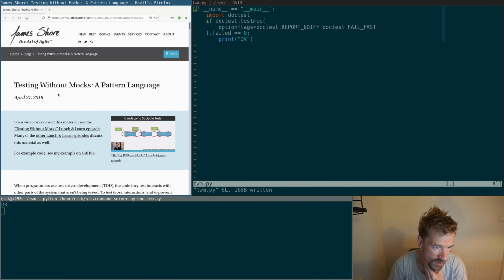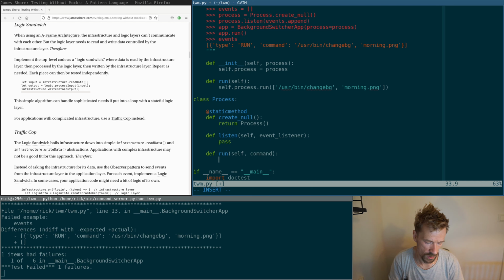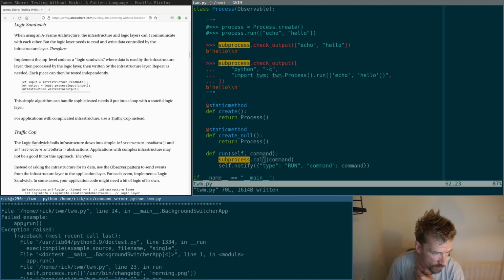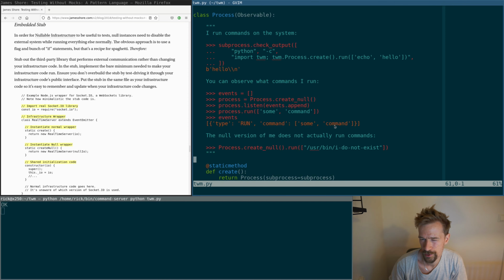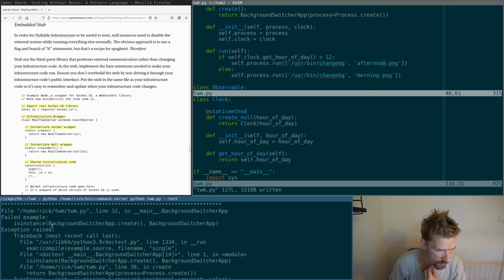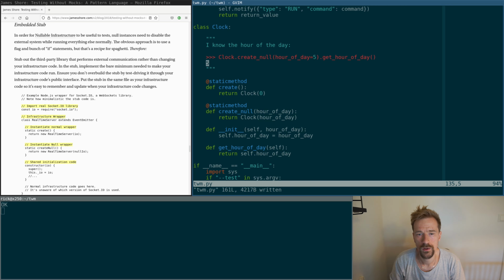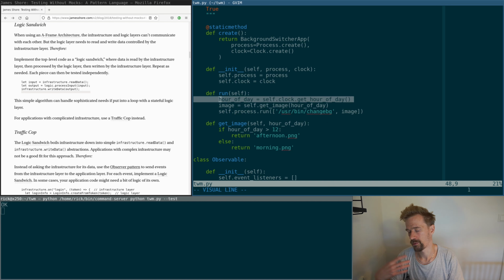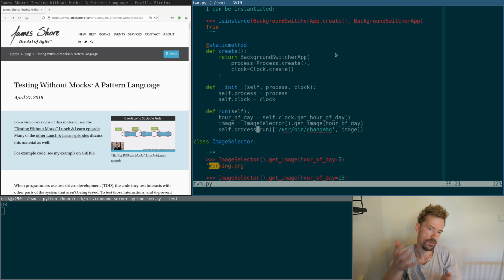Writing and testing a tiny application without mocks.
I write a tiny application using James Shore's "Testing Without Mocks" pattern and show my current understanding of it.